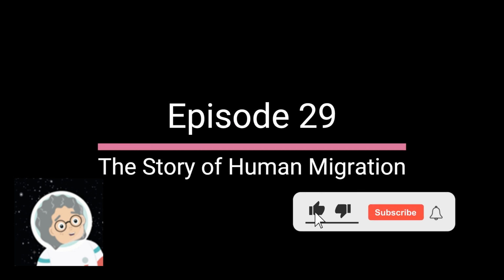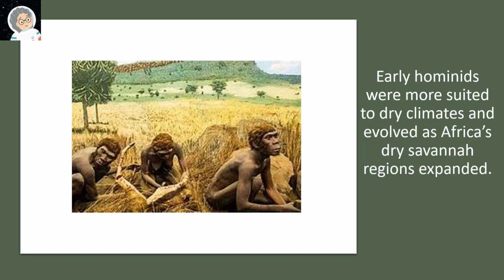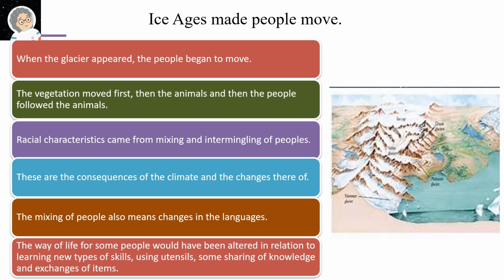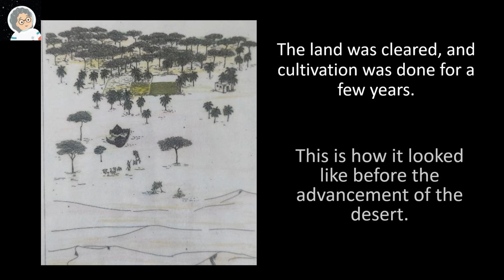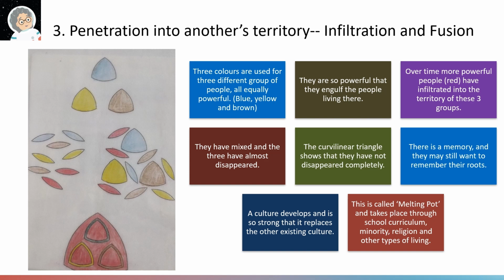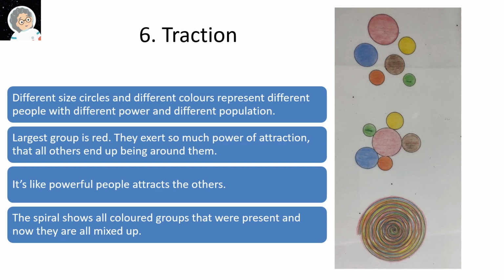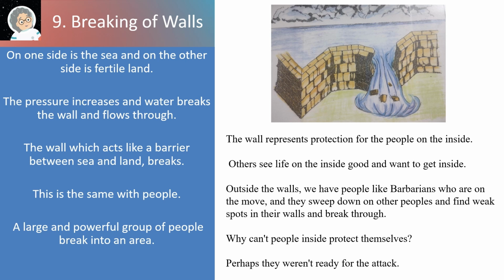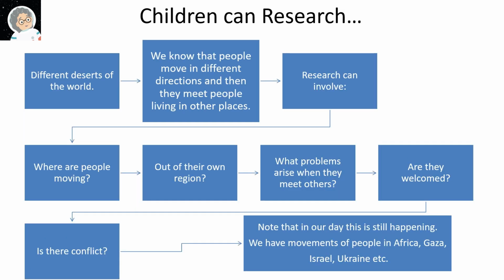Ep29 Story of Human Migration answers questions about how humans spread to all parts of the Earth.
History of migration is "the quest for water". All civilizations developed along bodies of water.
This story is said using charts that trace human migration up to 3.5 million years ago. The charts show where the ancient humans migrated and locations where artifacts have been found.

Humans are the only known species to have successfully populated, adapted to, and significantly altered a wide variety of land regions across the world, resulting in profound historical and environmental impacts.